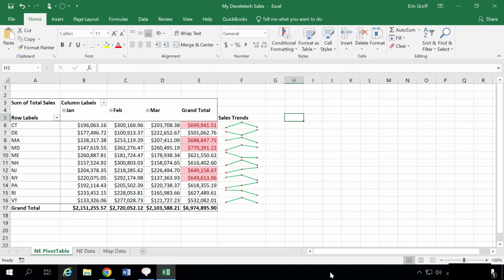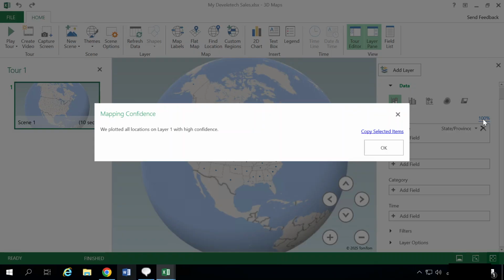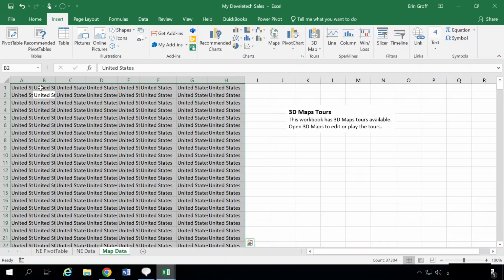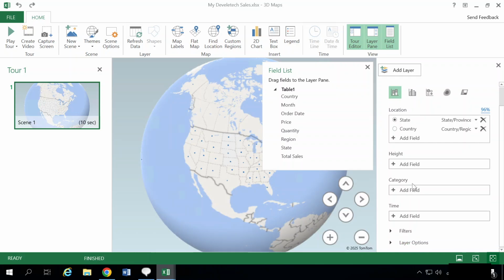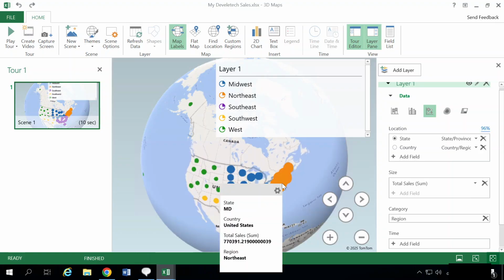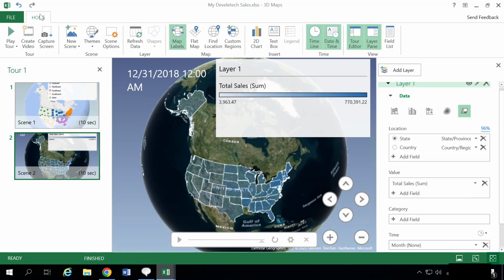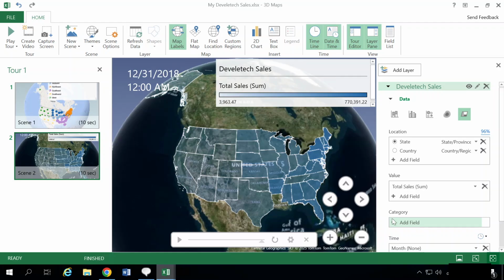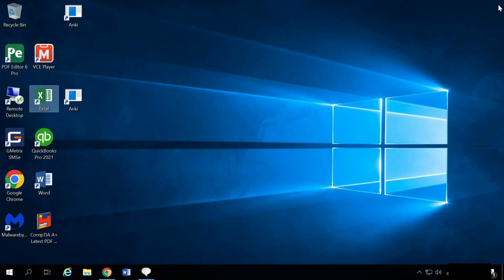EP3 Activity 6-2